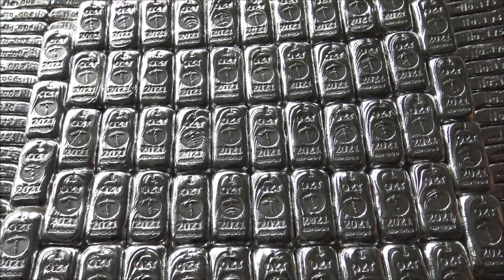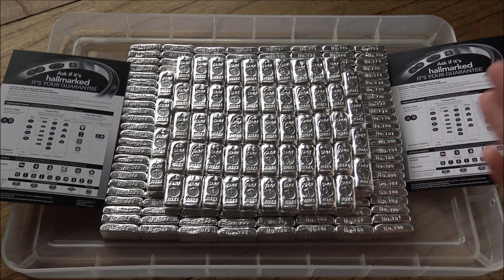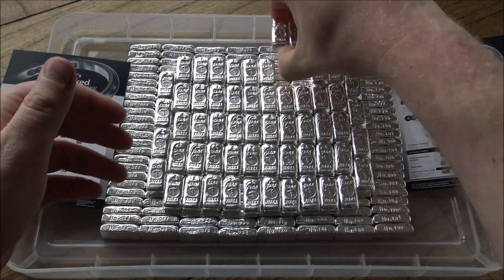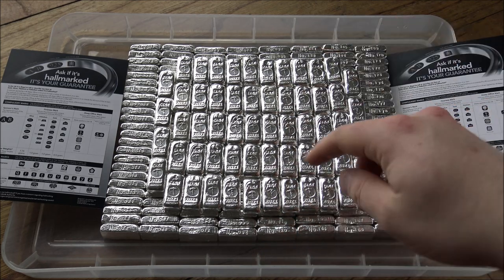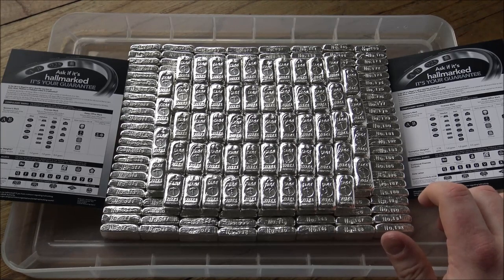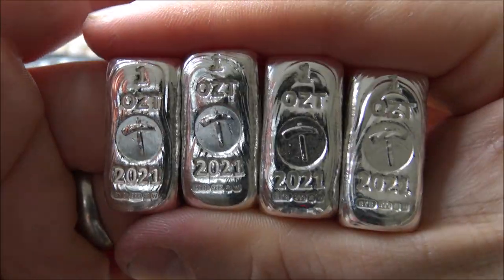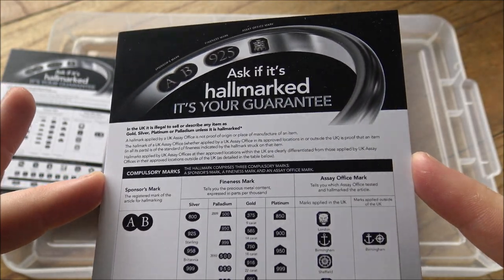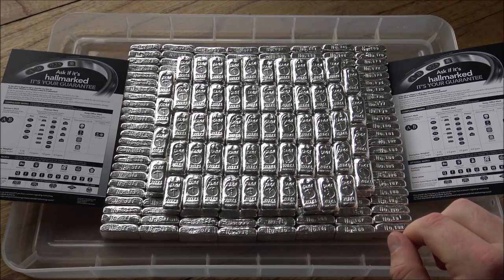250 oz of silver for sale | 2021 Silver Forum Bars | Also I had a big accident, Update on Pouring...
To reserve your bar please visit this page on The Silver Forum